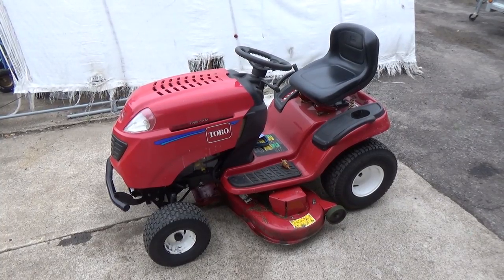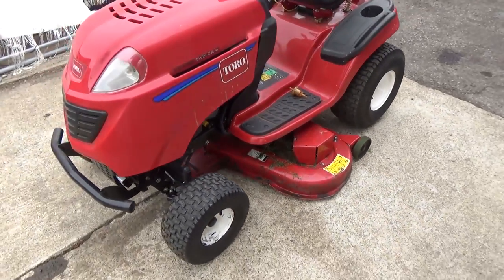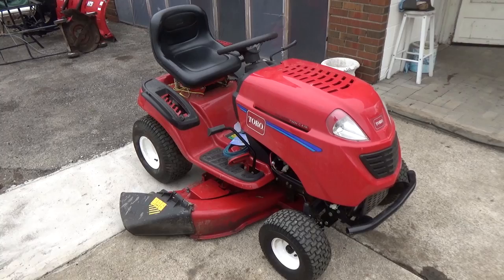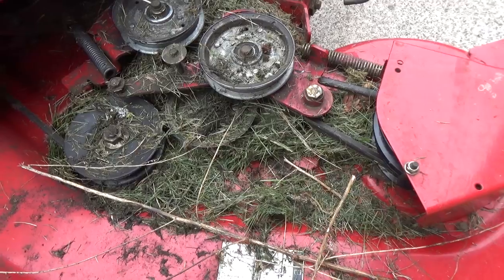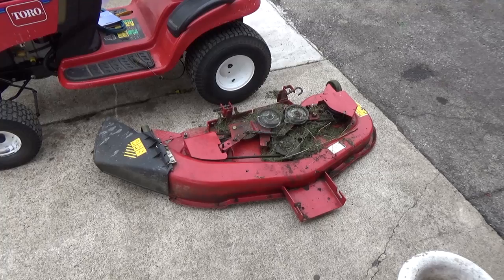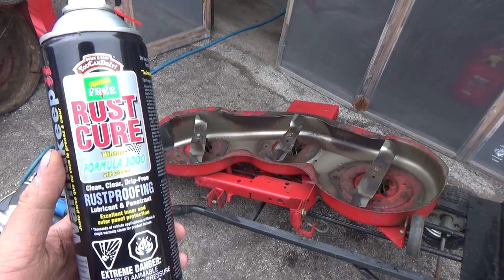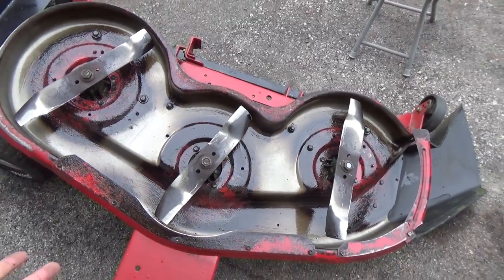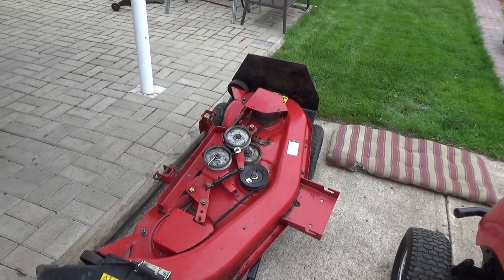How to Undercoat a Deck - 1 Year Update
After 1 year!

In this video, I'll be showing you a machine with a Mower Deck that we undercoated last year (2017).

I take you through the steps of removing, cleaning and undercoating a Mower Deck, using Rust Cure Formula 3000!

I did a video on this in 2017 (How to Undercoat a Mower Deck) this video had mixed reviews, but you can watch that

This is a very similar Lawn Mower (Toro LX465) that was shown in that previous video. I also did an undercoat on this machine last year, so I thought it'd be a perfect time to do a 1 year update video!

I exclusively use Corrosion Free Rust Cure Formula 3000, as I've found this product is far superior, when compared to other brands.

In this video, I mention that there are many ways you can clean and protect a Mower Deck, however, after trying many different ways, and using many different products, I've found this way to be the most effective.

Doing it the way I show you will not only save you time, but also ensure your Mower Deck will not rust, as you're putting a protective layer of Rust Inhibitor in between the metal and the outside air.

A Rubberized spray is not recommended, as air/water can be trapped in between it and your deck (similar to how a truck bed rusts under a plastic bed liner).

Ideally you want to remove as much rust as possible, this is true. However, this takes more time, and results in my customers paying more for a service that isn't always needed.

If you get into the habit of cleaning & undercoating your Mower Deck each season, you'll never have to worry about it rotting away!

Bitcoin: 1NYgPvcvBWuhGRewsLE4Scy1cbzwndh5hZ